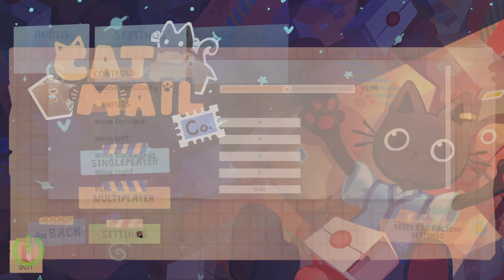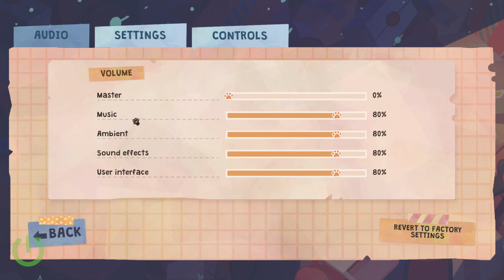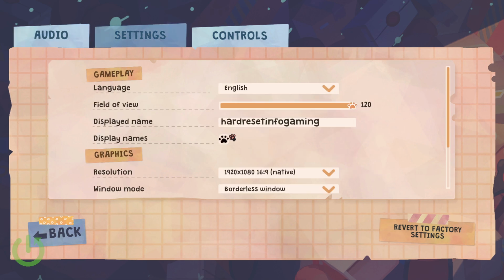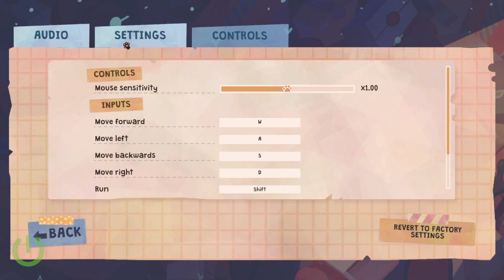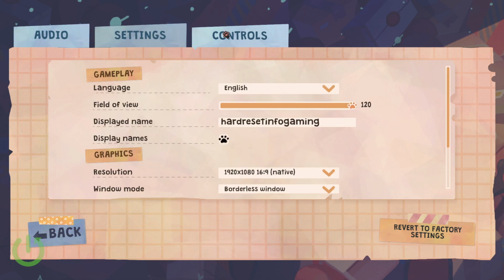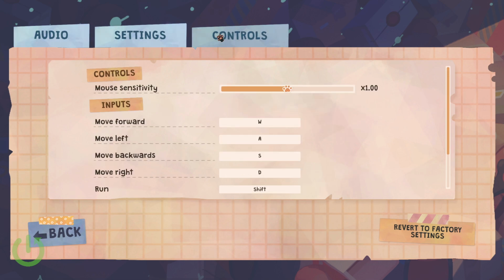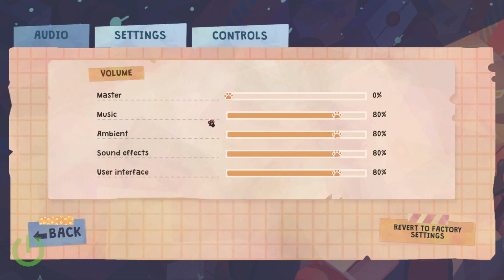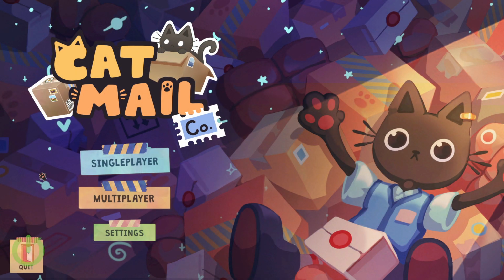Cat Mail Co. - How to Reset Settings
In this short video we show how to reset settings in the Cat Mail Co. app step by step. You will learn how to open Settings, select a specific category (volume, sensitivity, graphics, etc.), and revert that category to factory defaults. The video explains that resets are performed per category only, shows an example with volume controls, demonstrates changing max FPS, and how to reapply custom values or keep the default settings. This guide is perfect if you want to quickly fix one setting without affecting everything in Cat Mail Co.

How to reset settings in Cat Mail Co.?
How to revert volume settings in Cat Mail Co.?
How to reset sensitivity and other categories in Cat Mail Co.?

0:00 Introduction and overview
0:09 Open Settings and choose a category to reset
0:17 Example: Reset volume controls to factory defaults
0:27 Note: resets work one category at a time (FPS example)
0:47 Reset sensitivity and other specific options
1:09 Reapply custom values or use default then go back
1:13 Outro and subscribe reminder